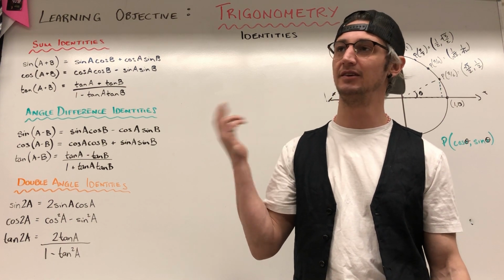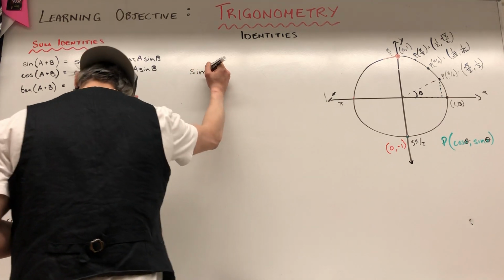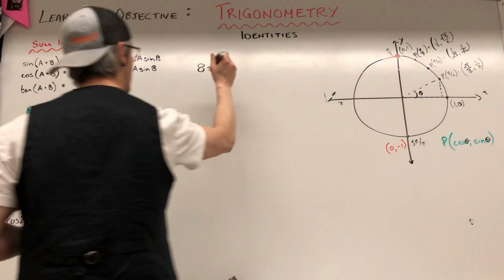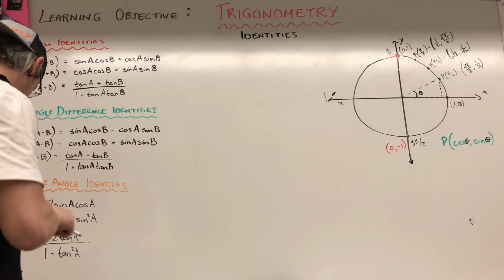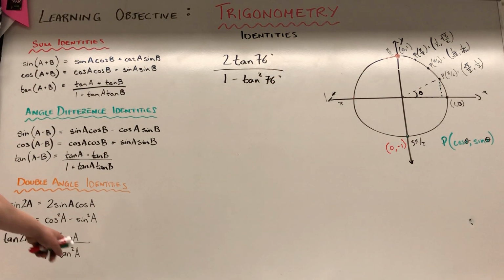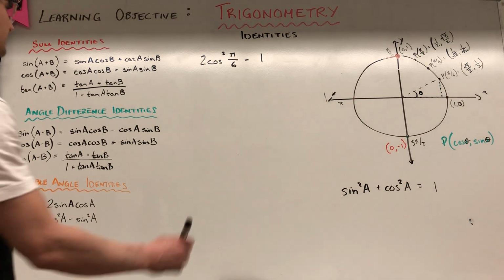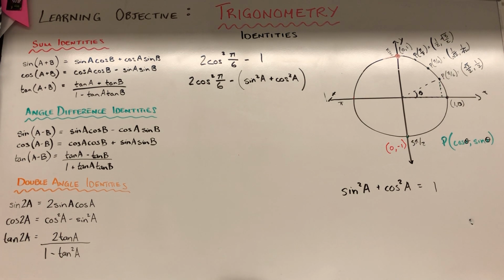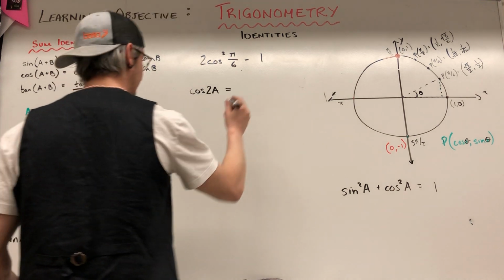Mr. Nelson - Trigonometric Identities (SUM and ANGLE)